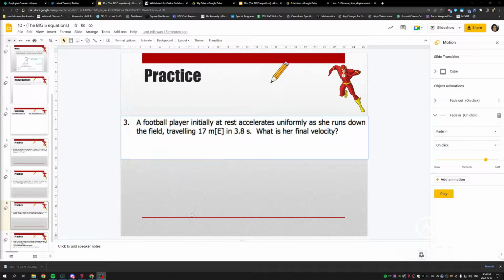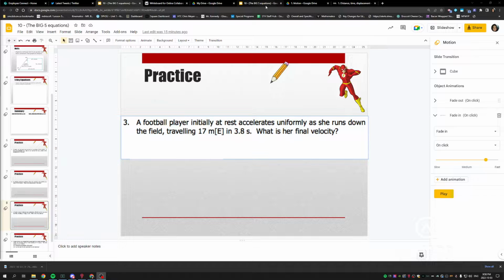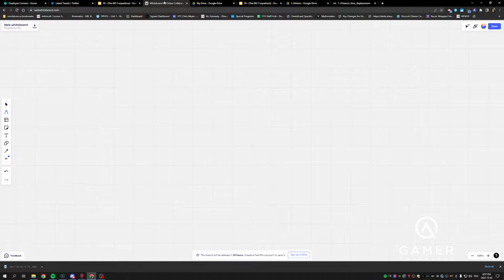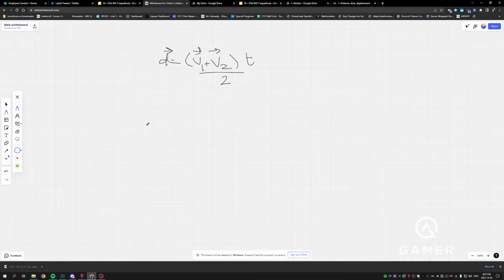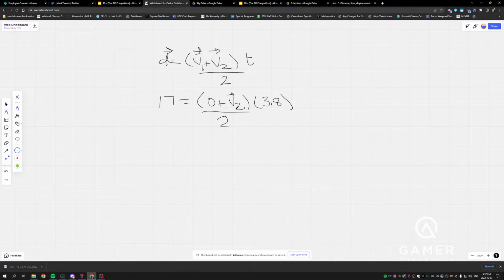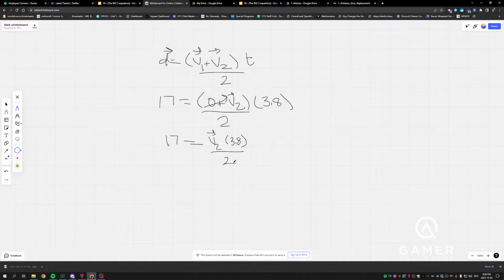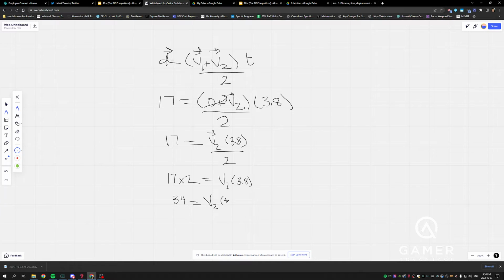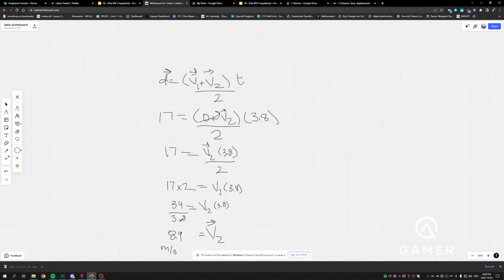Big 5 Practice Problem 3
SPH3U 1D motion